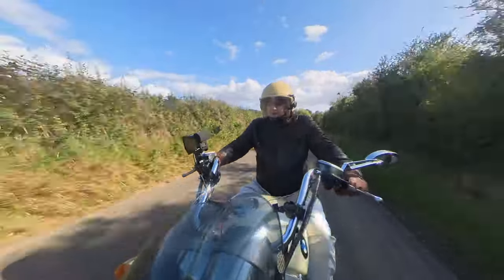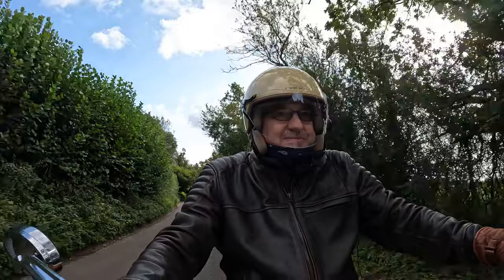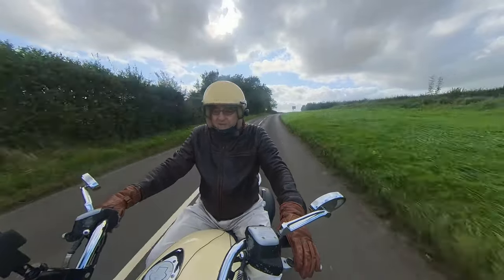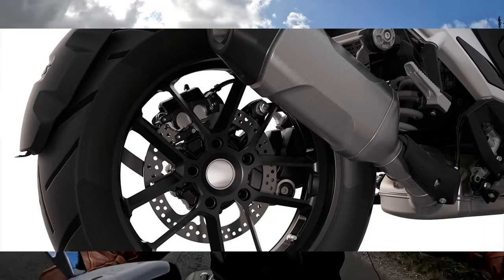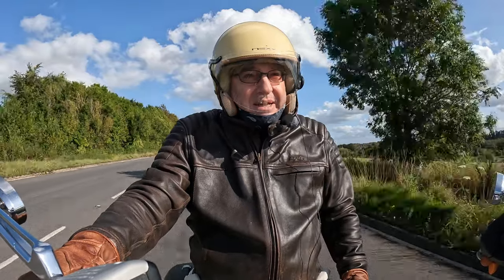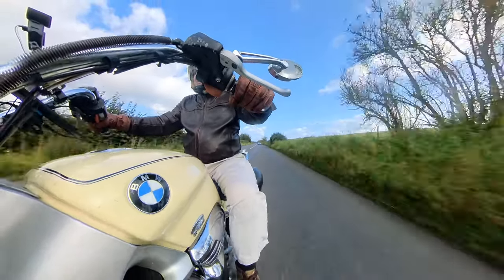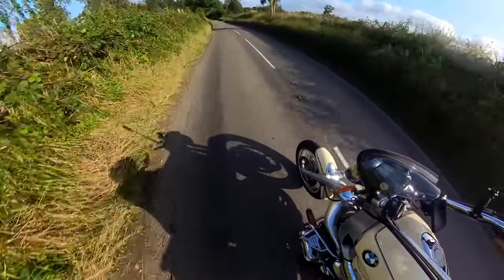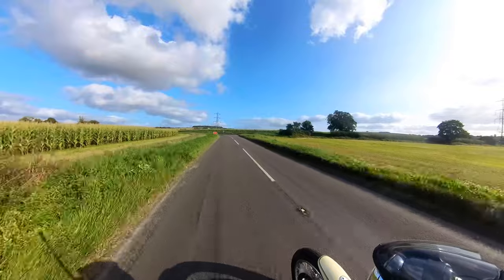BMW R1300gs 1st Impressions - I'm NOT so sure 😐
Just me on ride out on my BMW R1200c giving my personal thoughts on the new BMW R1300gs which has just been launched in Germany 24 hours earlier from me recoding this video.

I'm absolutely confident this bike will be the great success they've always been and will find a wider younger audience than to date.

But, thought the specification is brilliant, the looks leave me a bit hesitant and its making me think hard about if I would buy it or not.

Hope you enjoy this video, I do go through Hungerford in Berkshire and Marlborough in Wiltshire on my circular route.

The views and opinion are purely my own and based on first impressions, I expect them to change when I get to see the new 1300gs in person.